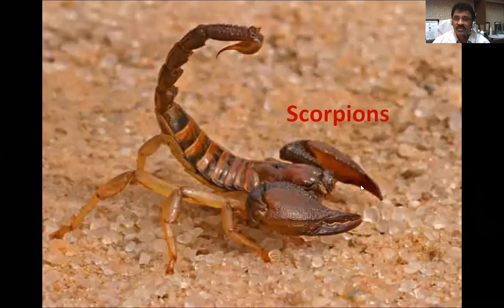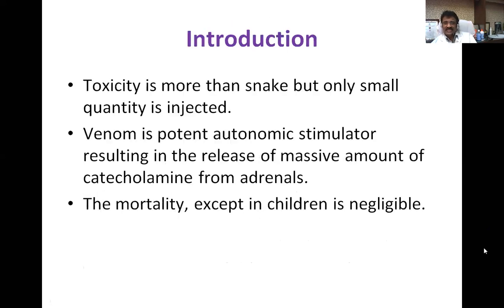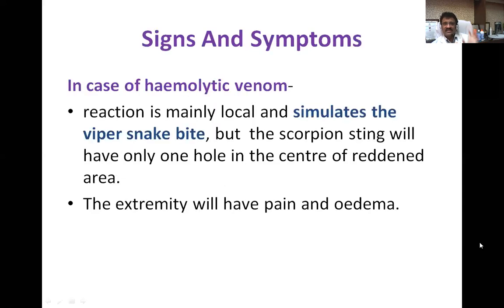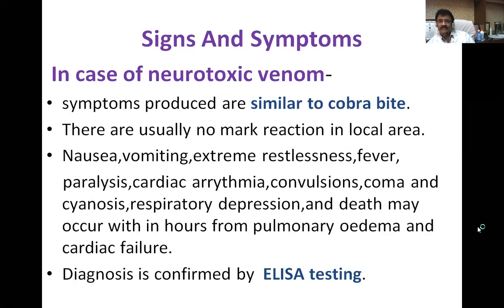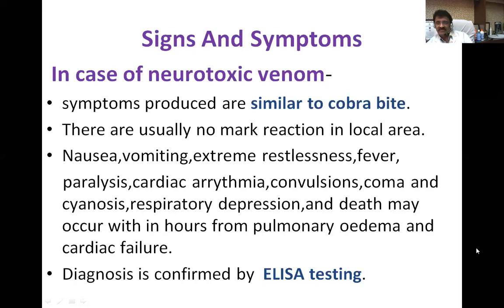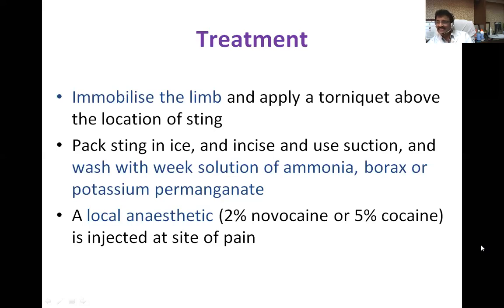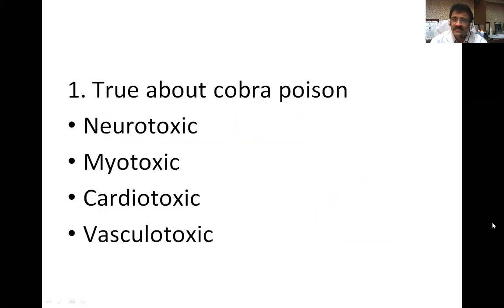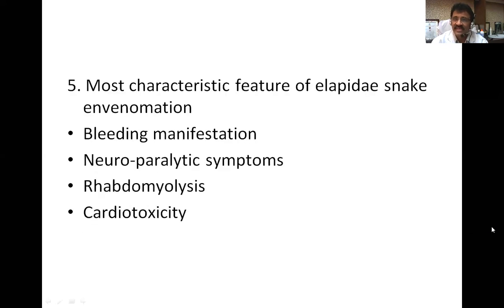SCORPION POISONS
Prof.Dr.R.P.D'souza is speaking on Scorpion Poisons !